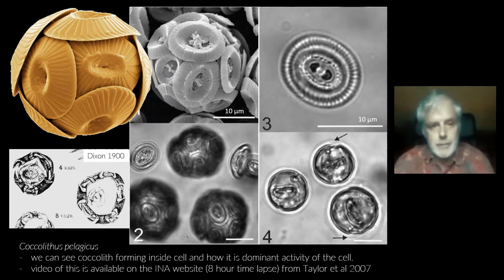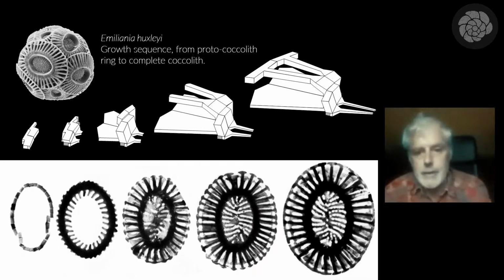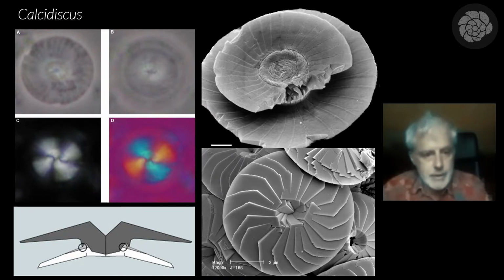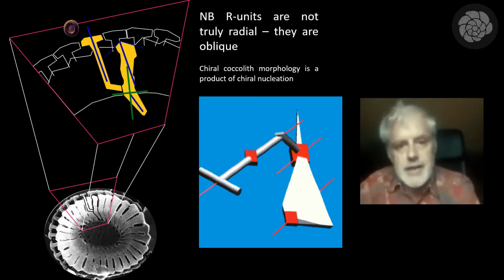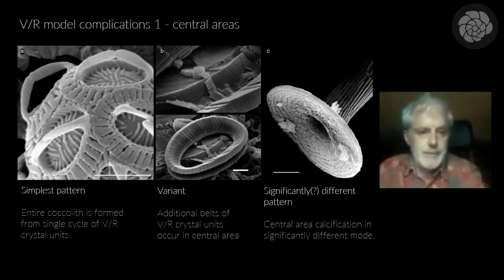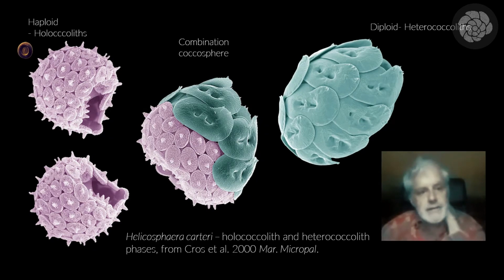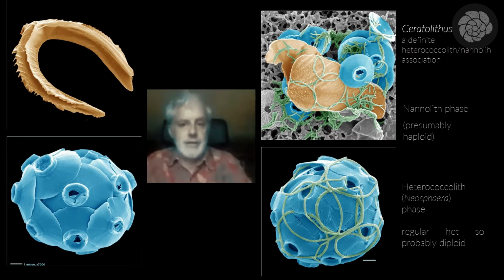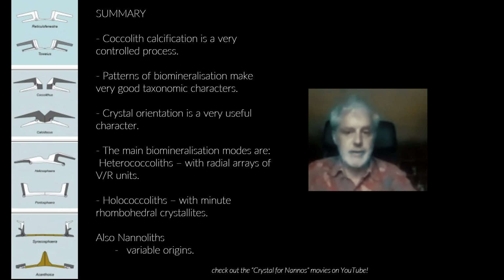Chapter I - Episode IV - Biomineralization: how coccoliths form and why this is key to..- NannoTalks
Chapter I - Biology and ecology of coccolithophores

Biomineralization: how coccoliths form and why this is key to understanding their morphology and taxonomy

Jeremy Young, University College London

We invite you to learn more about this fascinating microscopic world in the four episodes of the first chapter of the NANNOTALKS series.

 Help us spread more science!  / Ayudanos a divulgar más ciencia!

2021